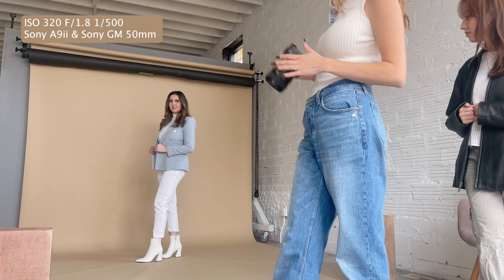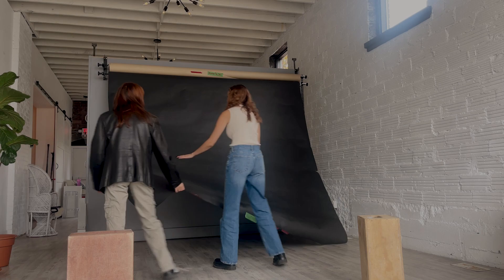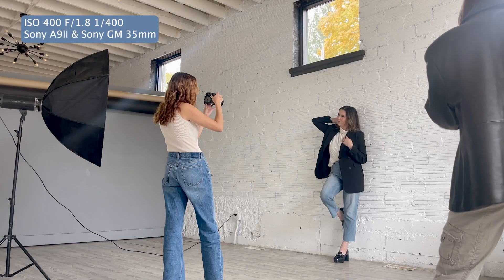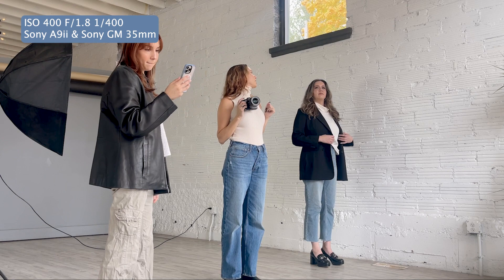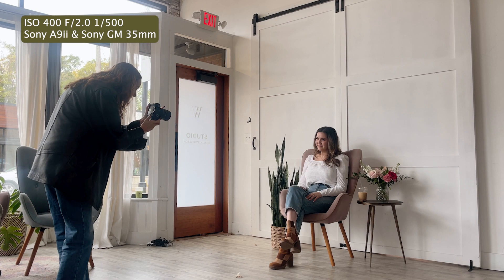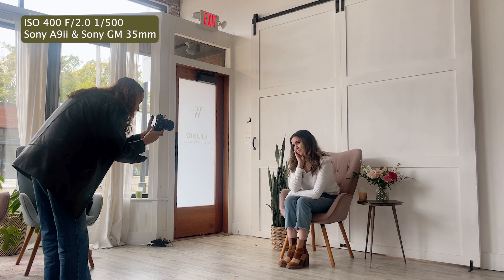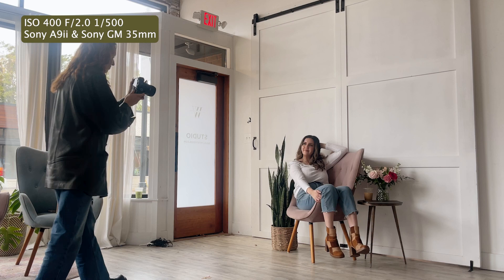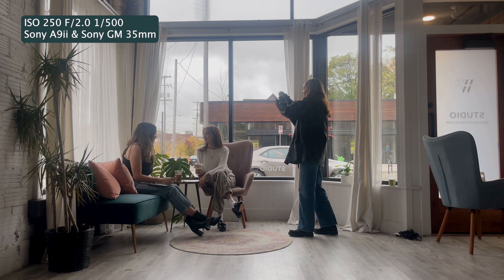How To Pose For Headshots | Tips For Brand Photography (come to a photoshoot with me!)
let's take studio headshots this week! In this video, I'll show you how I pose for branding photos and for headshots, along with my camera settings for each set up
WIRELESS MIC
MY GEAR & AMAZON FAVES
Are you apart of our photography Facebook community group? and join the discussions of thousands of other photographers.